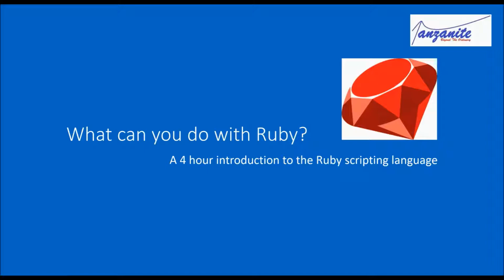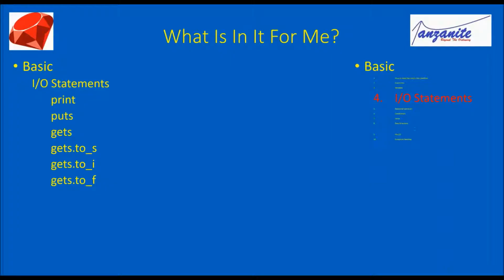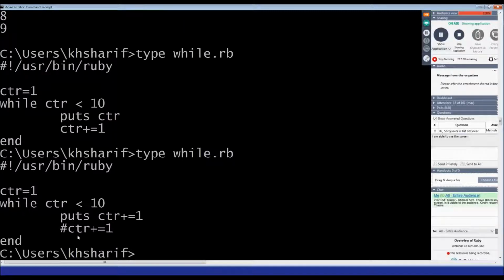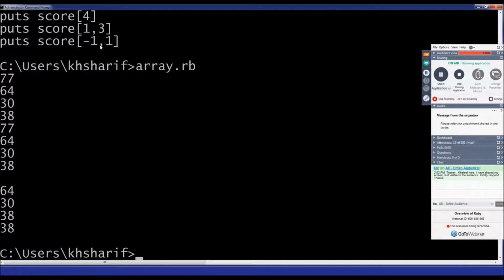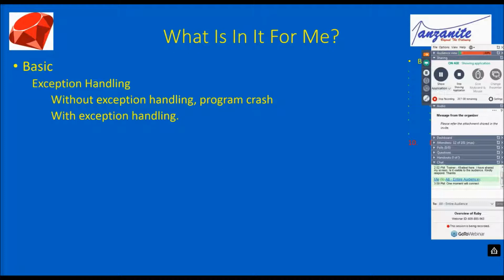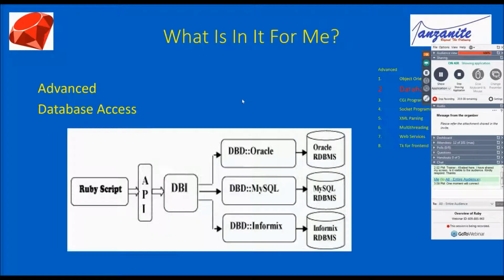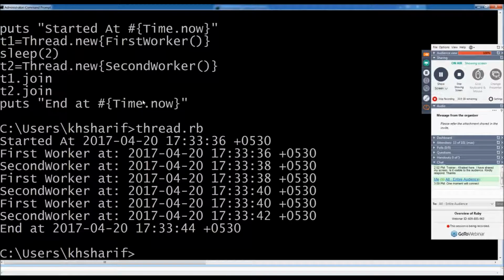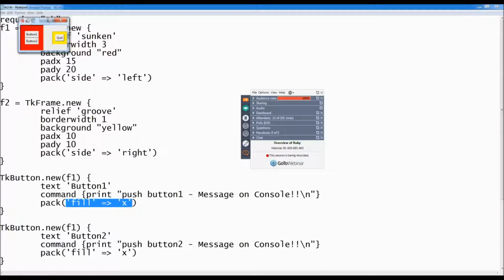What Can You Do With Ruby?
A Quick & Brief Introduction of Ruby Scripting Language